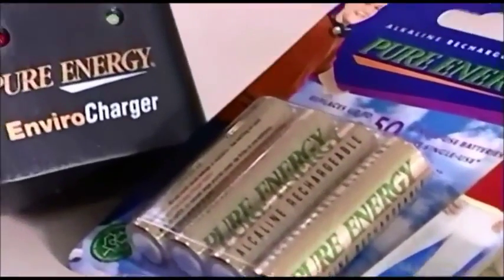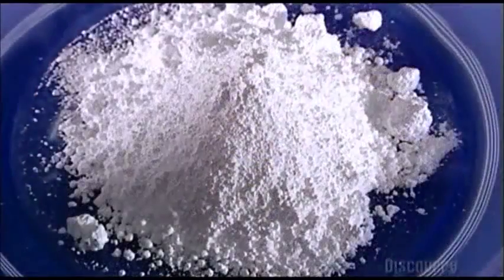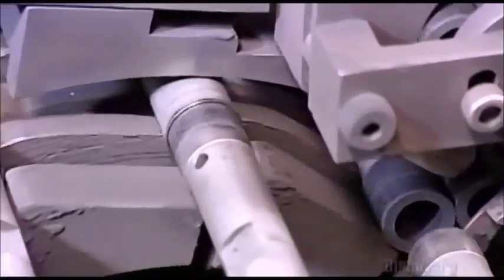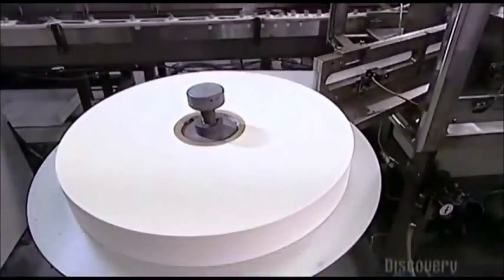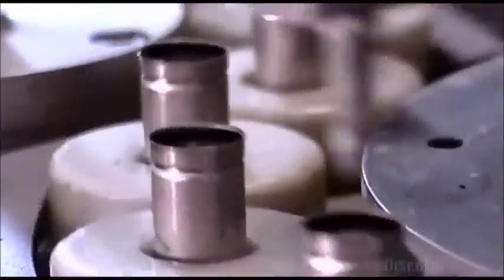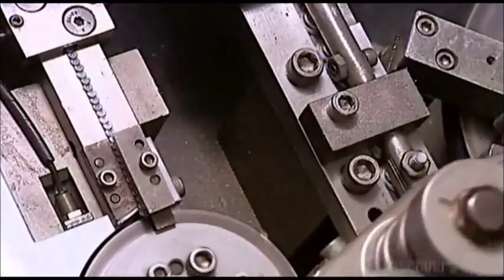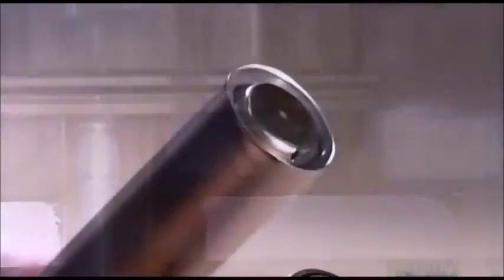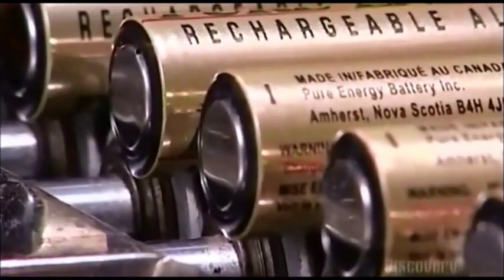How It s Made Alkaline Batteries